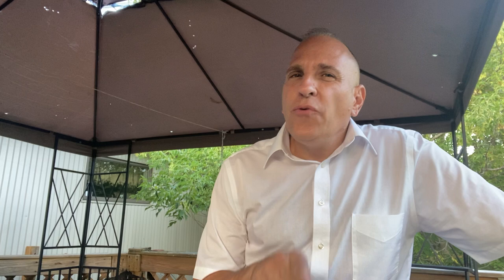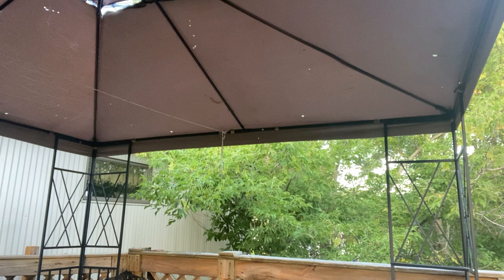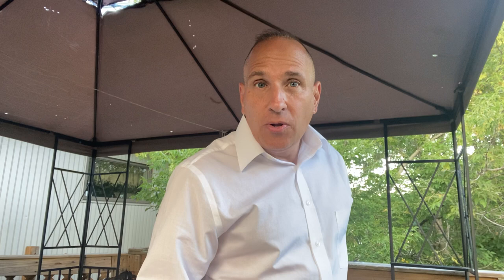true facts about fx barrels